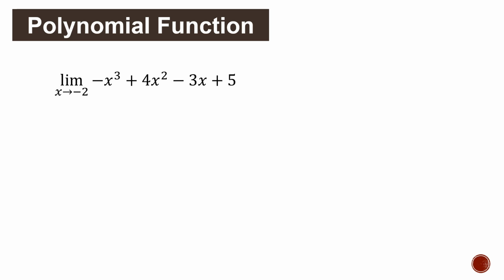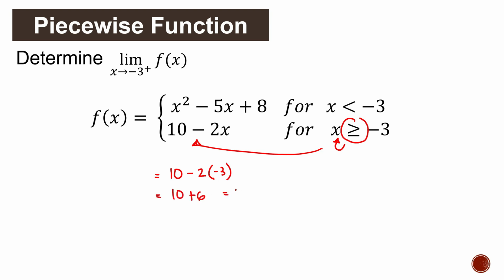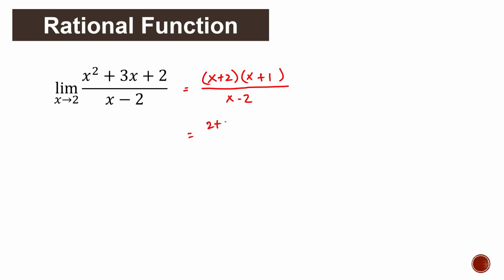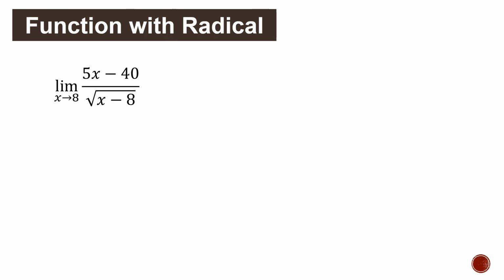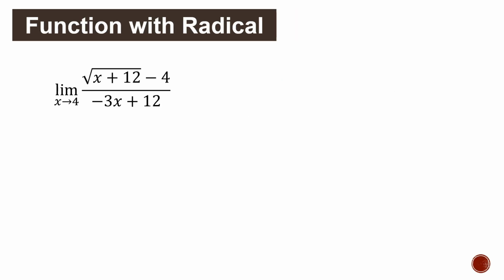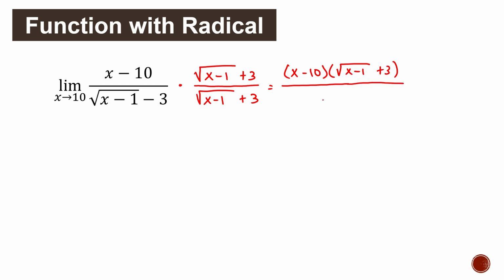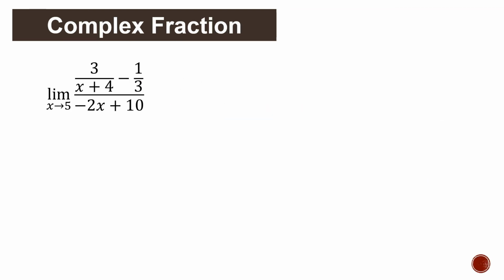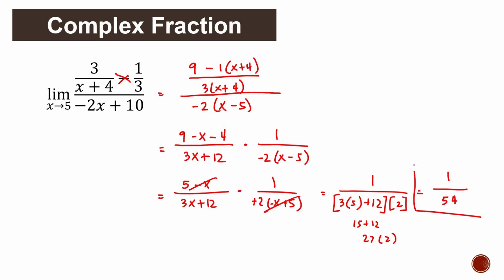Evaluating Limit of a Function